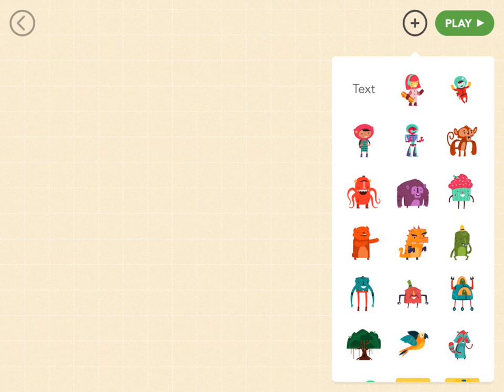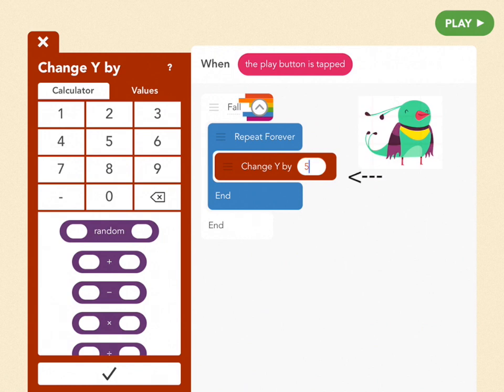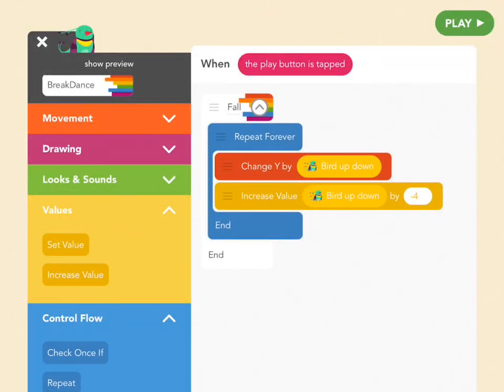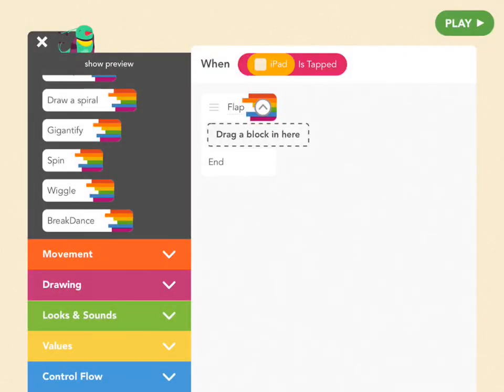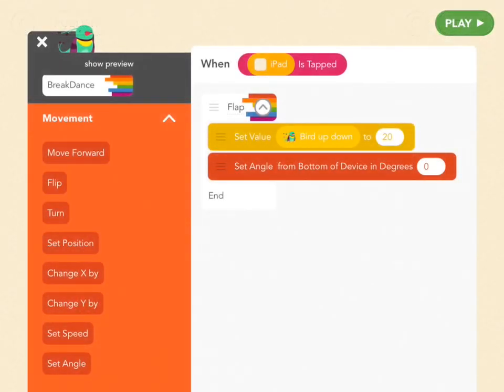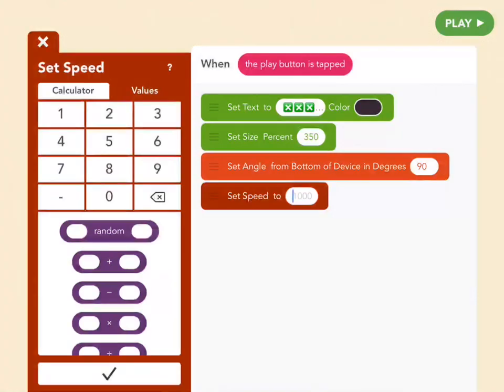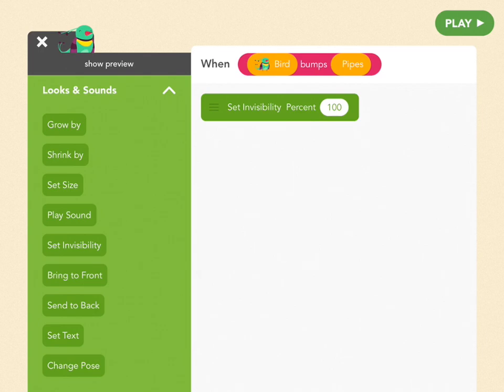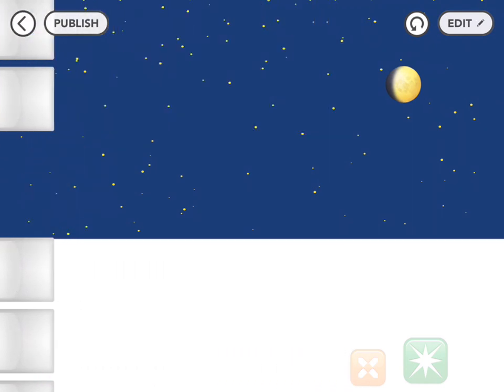How to make Flappy Bird!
Want to make Flappy Bird on your iPad? Now you can, with Hopscotch!

Want to make games? Download Hopscotch here: hop.sc/gethopscotch